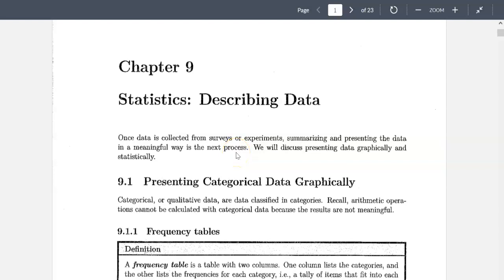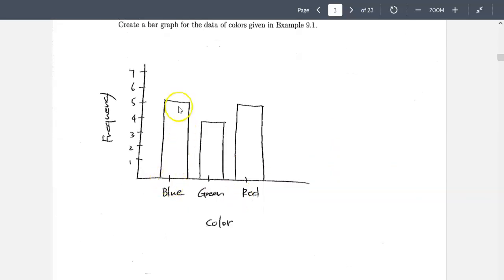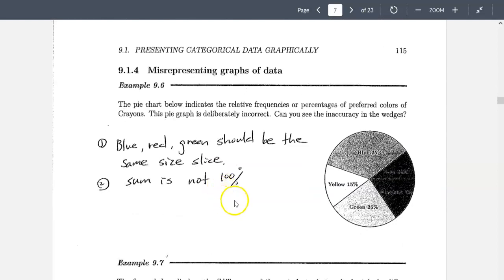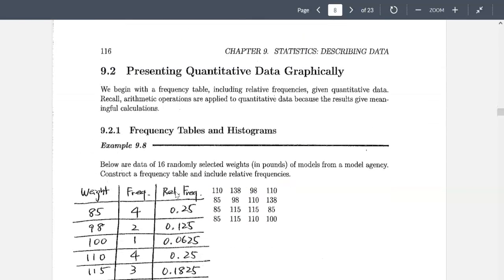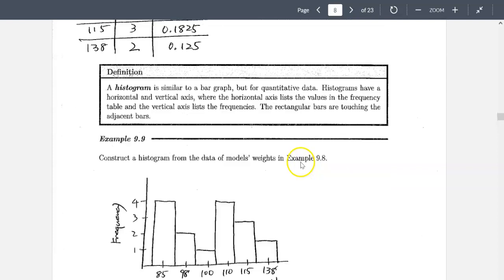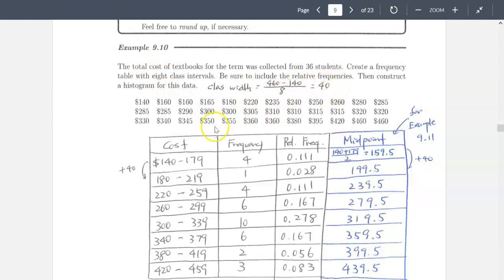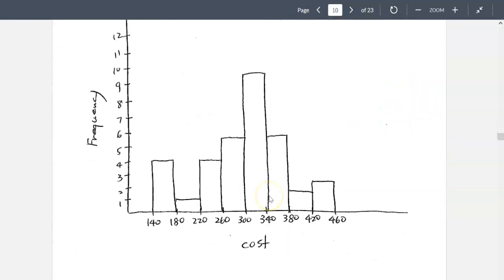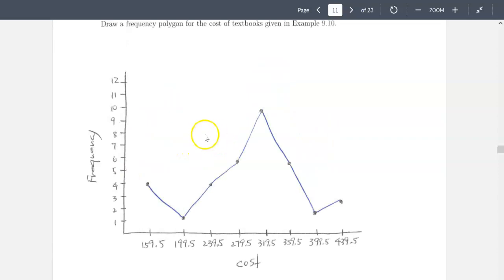Ch 105 Ch 9 1 9 2